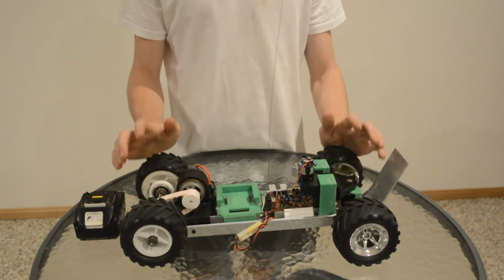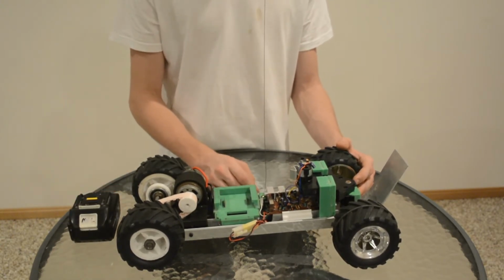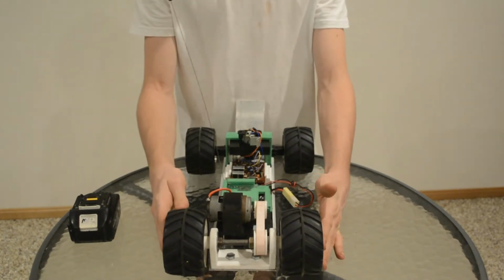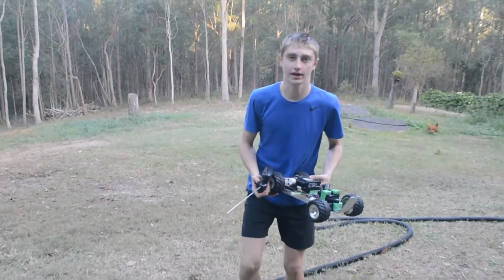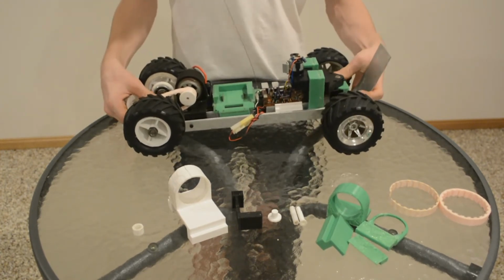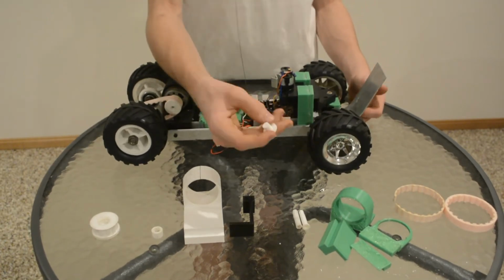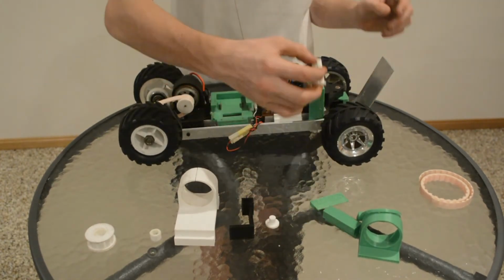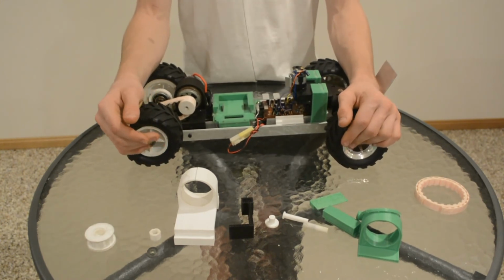RC Car Upgrade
In this video, I demonstrate a remote control car upgrade/rebuild i have done